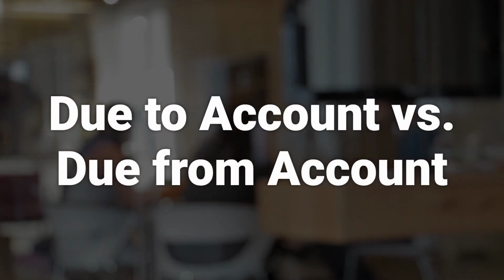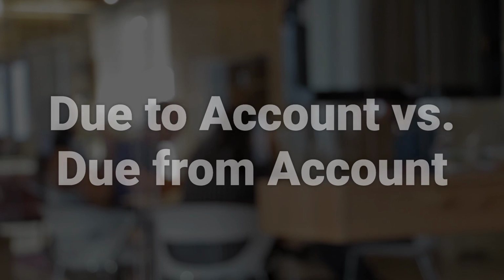Due to Account: Definition, Example, Importance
A due to account is a liability account in the general ledger that indicates the amount of funds payable to another party. It is essential for businesses to use due to accounts to properly track their obligations and avoid overleveraging.
b6c0